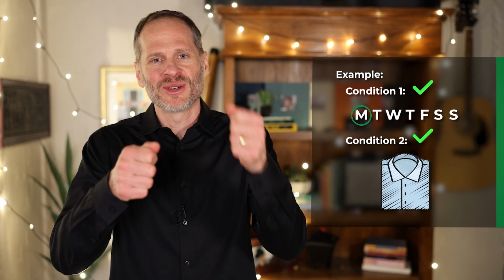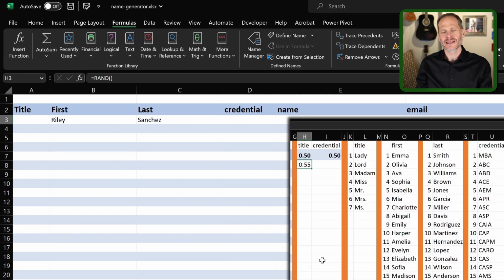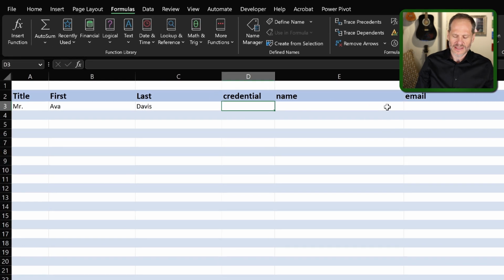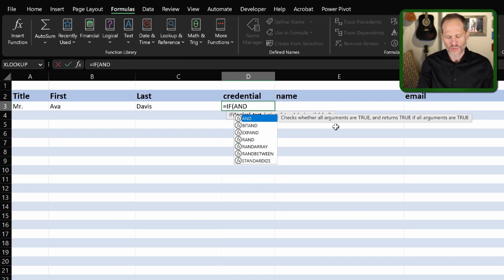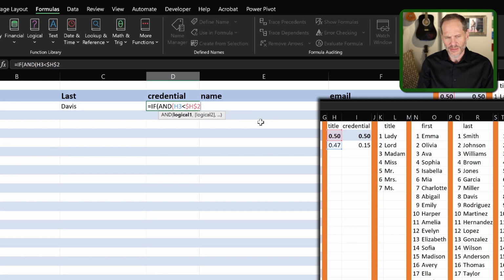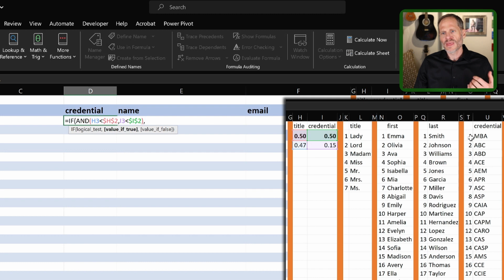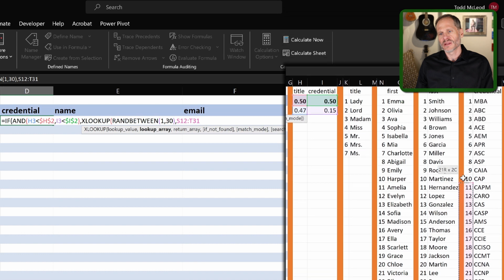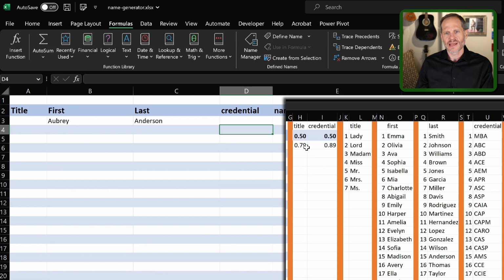Random Name Generator ✅ And Function in Excel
400,000+ individuals have taken my courses ✅ join us and learn Excel quickly

This excel video tutorial shows how to use the "and" function in Microsoft Excel. The AND function will allow you to test multiple conditions. We're going to see how to use this function in the context of building a random name generator – we'll see how to use the "if" function to check whether a person should receive a title. The video walks through the syntax of the "if" and "and" functions and highlights how to use the "rand" and "rand between" functions to generate random numbers. The video also shows how to use the "xlookup" function to look up values from a table. This tutorial is helpful for anyone who wants to learn how to use the "and" function. This is a great Excel tutorial to learn about the Excel AND function, Excel IF function, and the Excel XLOOKUP function.

00:00 Excel AND function overview
00:37 Excel random name generator
01:51 Excel IF function
02:19 Excel AND function using it
04:13 Excel RANDBETWEEN function
05:44 our working solution
06:00 Excel IFS function & TEXTJOIN function